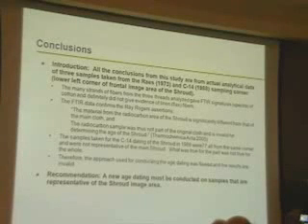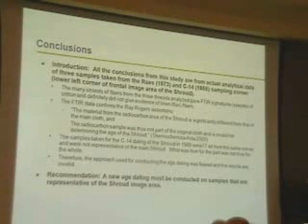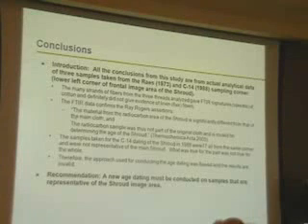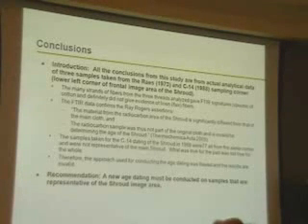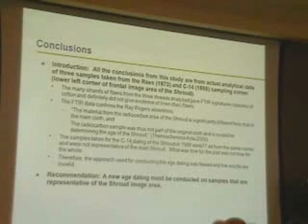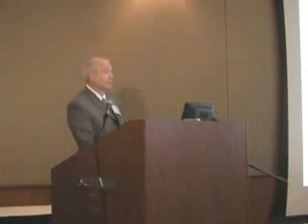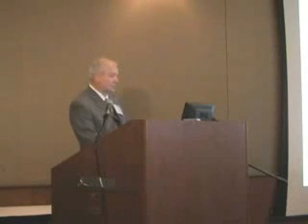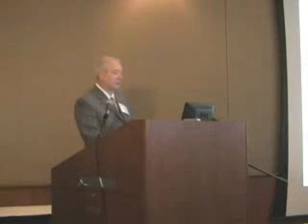Shroud Carbon Dating Overturned By Scientific Peer Review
"Analytical Results on Thread Samples Taken from the Raes Sampling Area (Corner) of the Shroud Cloth" (Aug 2008)
Excerpt: The age-dating process failed to recognize one of the first rules of analytical chemistry that any sample taken for characterization of an area or population must necessarily be representative of the whole. The part must be representative of the whole. Our analyses of the three thread samples taken from the Raes and C-14 sampling corner showed that this was not the case. LANL's work confirms the research published in Thermochimica Acta (Jan. 2005) by the late Raymond Rogers, a chemist who had studied actual C-14 samples and concluded the sample was not part of the original cloth possibly due to the area having been repaired.
Robert Villarreal (Paper and video presentation awaiting publication, see Ohio State University Shroud of Turin Conference Press Release)

Thermochimica Acta - Raymond N. Rogers, Los Alamos National Laboratory, University of California (Volume 425 2005 Issue 1-2, pp 189-194). The article is available on Elsevier BV's ScienceDirectÂ® online information site.
A determination of the kinetics of vanillin loss suggests that the shroud is between 1300- and 3000-years old. Even allowing for errors in the measurements and assumptions about storage conditions, the cloth is unlikely to be as young as 840 years.

Carbon 14 Dating Mistakes with the Shroud of Turin (Updated in 2008):
It may well go down as the biggest radiocarbon dating mistake in history;

Why is the Turin Shroud Authentic? – Giulio Fanti* – November 2018
Conclusion excerpt: If, as discussed above, by authenticity of the Shroud is meant a funerary sheet, of very ancient manufacture, of about 2000 years ago, that wrapped the corpse of a man hard tortured and dead on a cross, all the scientific clues considered seem favorable to this hypothesis.
Six [8, 10-14] out of seven independent dating methods (and [9] has been widely criticized) indicate that this linen Sheet is datable to a period including the first century after Christ. The most important Relic of Christianity wrapped a corpse. The blood traces correspond to those of a tortured man. The body image cannot be explained, but the most reliable hypotheses refer to an intense and probably very brief burst of energy. The corpse, endowed with considerable corpse rigidity, remained wrapped in the Shroud for a short period, not exceeding forty hours. All these clues therefore confirm the authenticity of the Shroud [27]